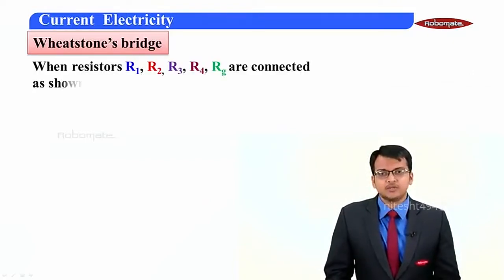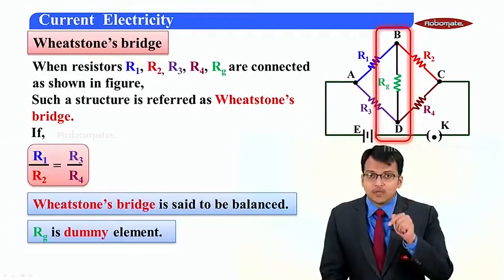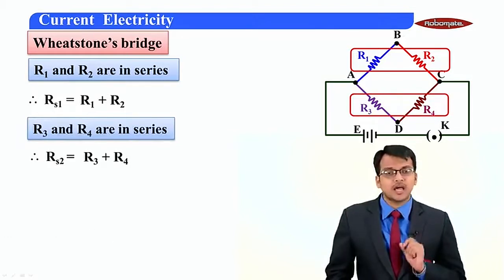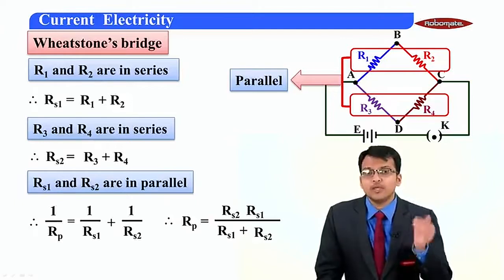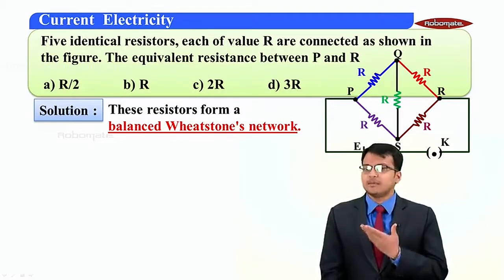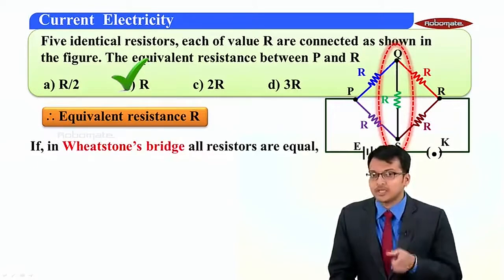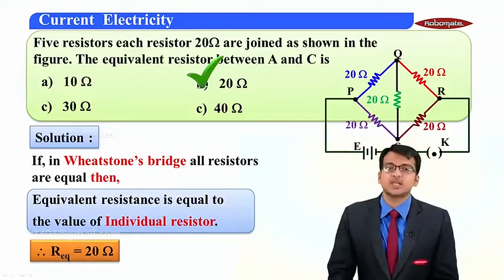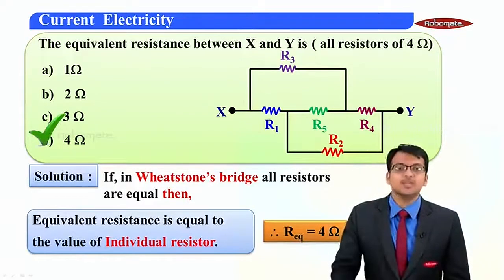CE part 22